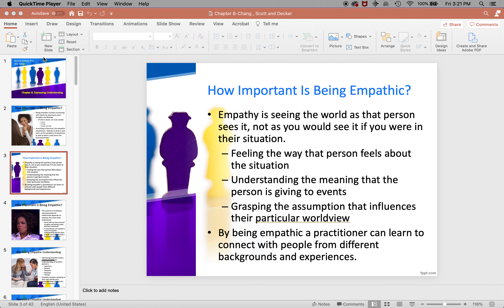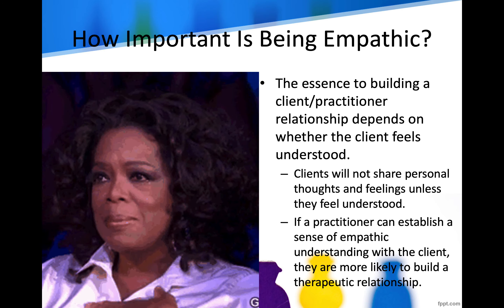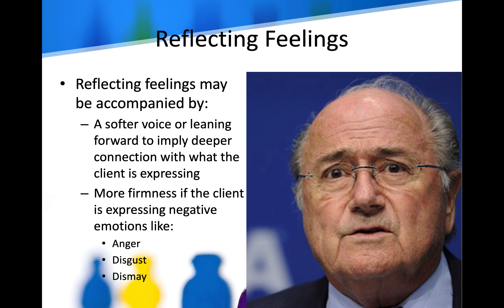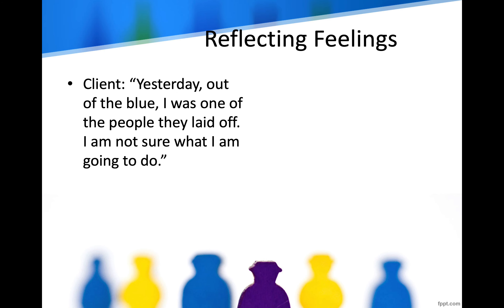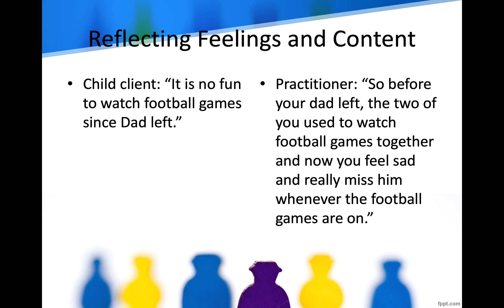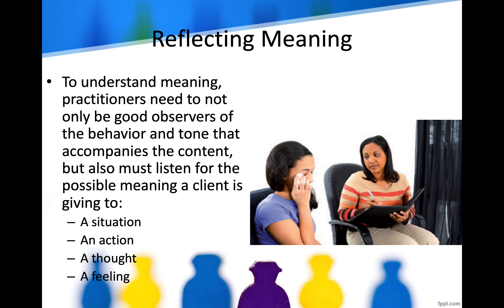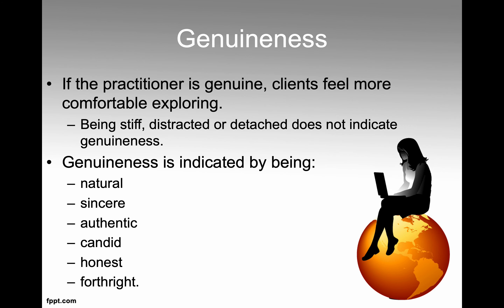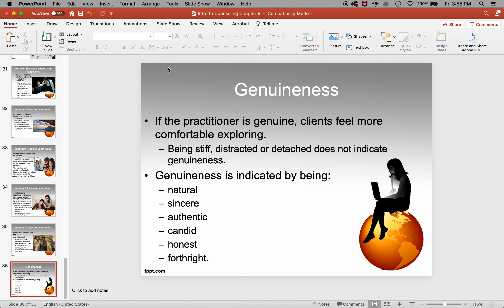Counseling Chapters 8 & 9